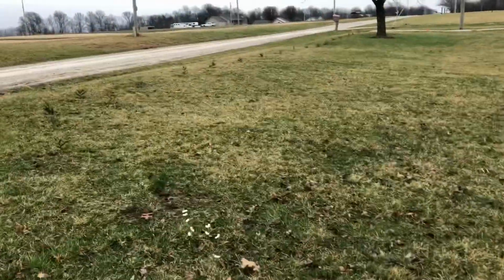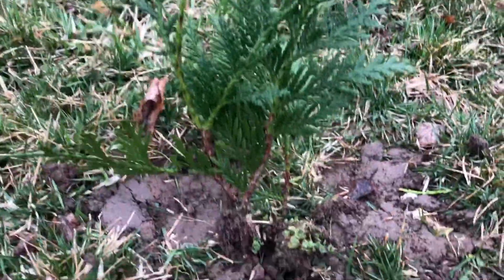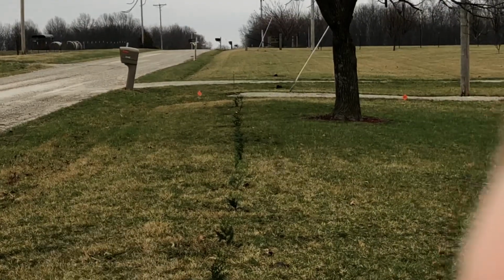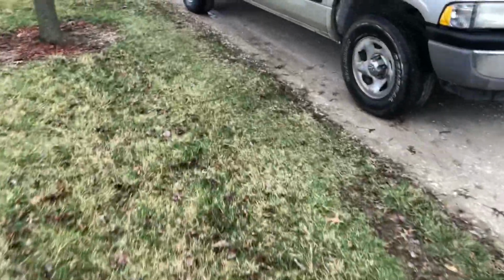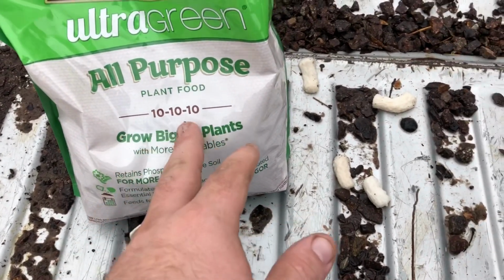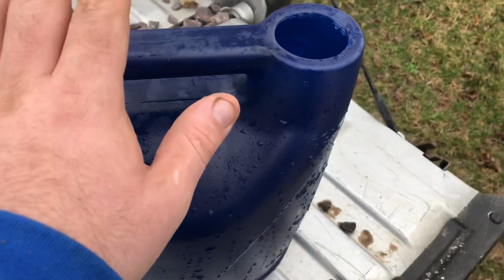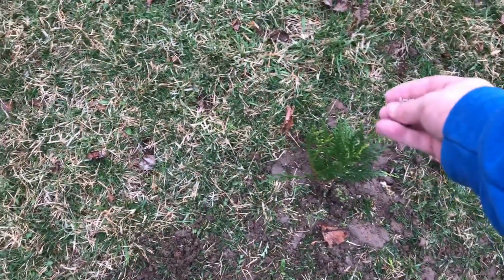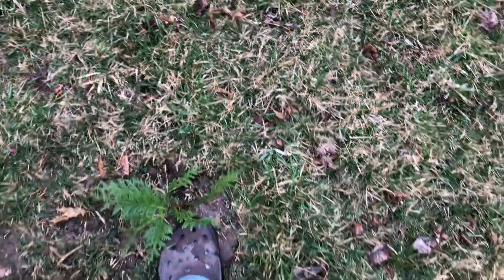Planting Thuja Green Giant Arborvitaes (Video 2) Front Side Of Our Property Done! 55 In The Ground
Check out part one if you haven’t seen it yet, in this video I get the rest of the green giants in the ground totaling 55 in the ground to almost complete the north front side of our property! It is looking good!!  Watch out for more future videos about these trees!